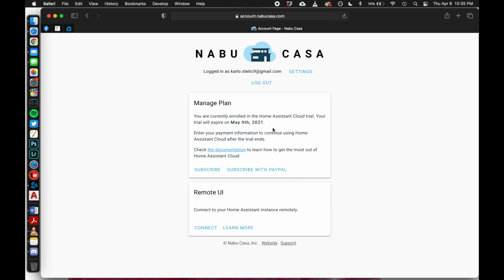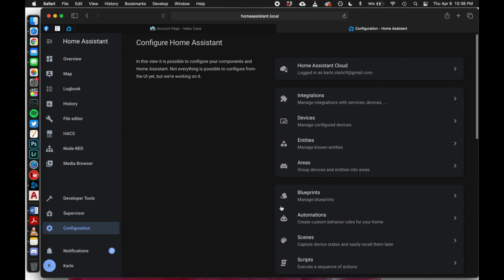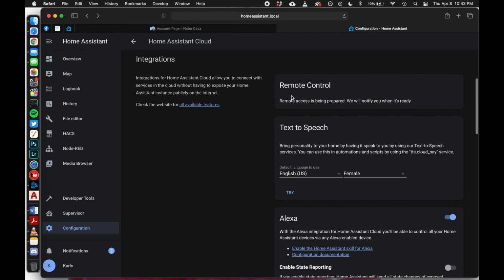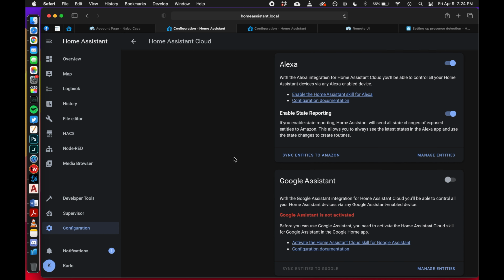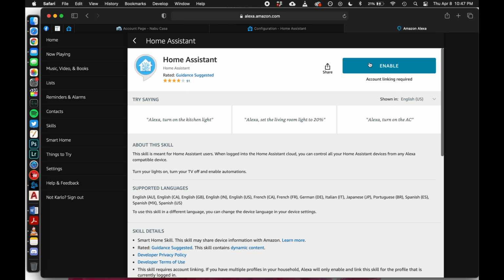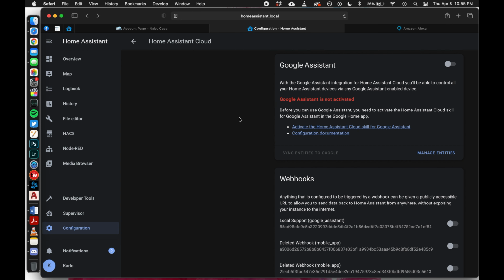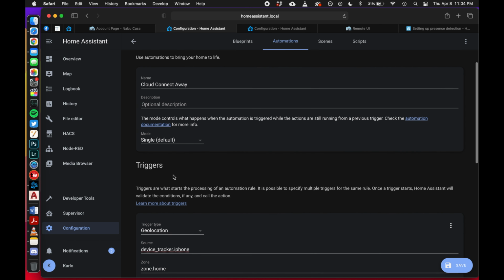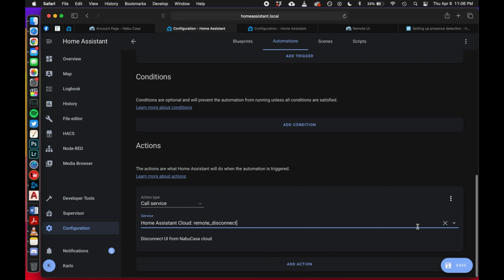HOME ASSISTANT NABU CASA GUIDE 2021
In this guide I will show you how you can set up Nabu Casa with your Home Assistant.
Nabu Casa offers lots of features for a nominal fee that helps support the developers of Home Assistant.
Remote Access of Home Assistant
Text To Speech service for any of your Home Assistant Connected Speakers
Amazon Alexa and Google Home native Integration/skills.